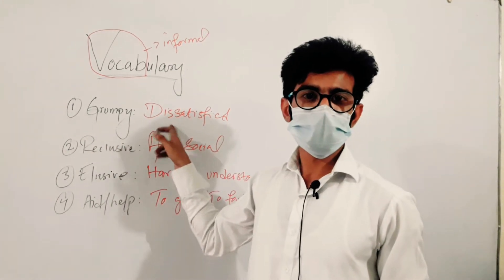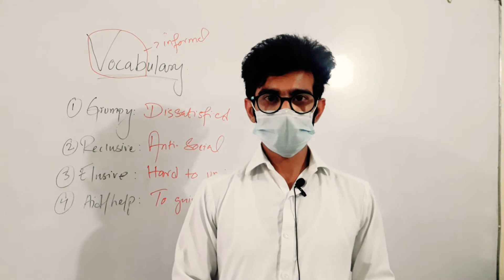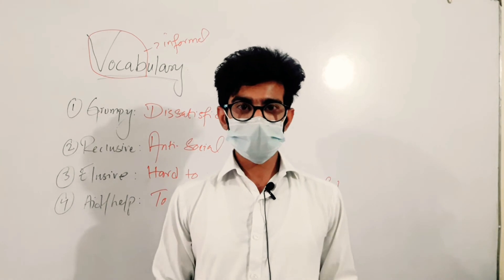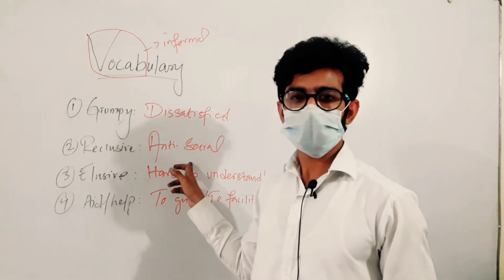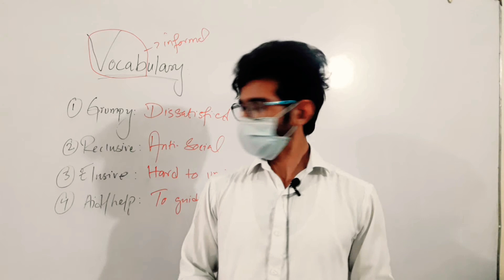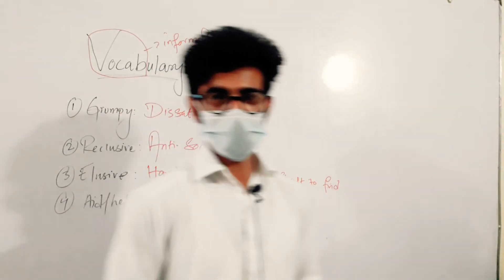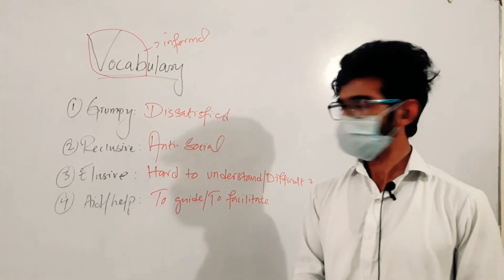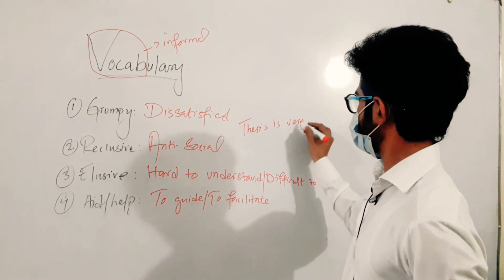English Vocabulary with its meanings || Words and Meanings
Learn English Vocabulary with its meanings.